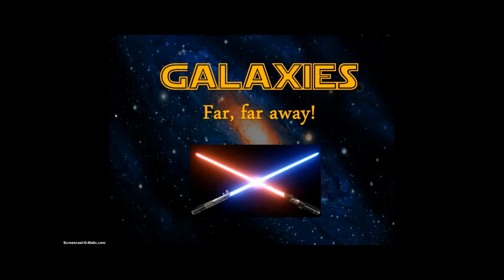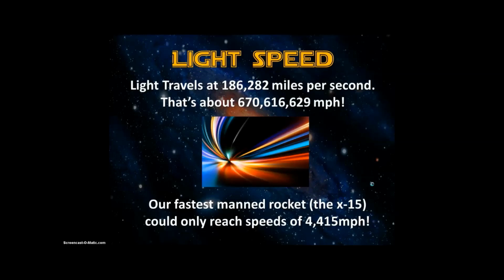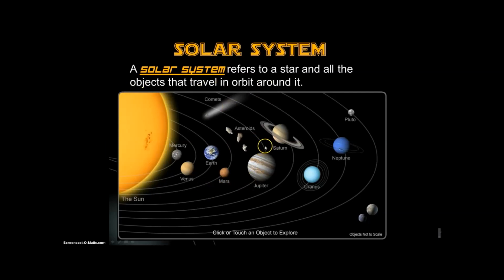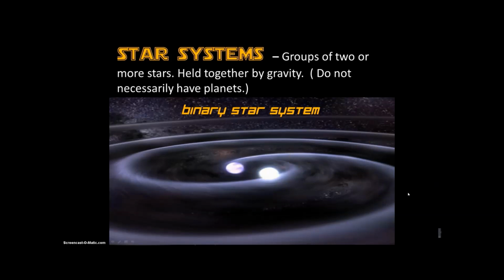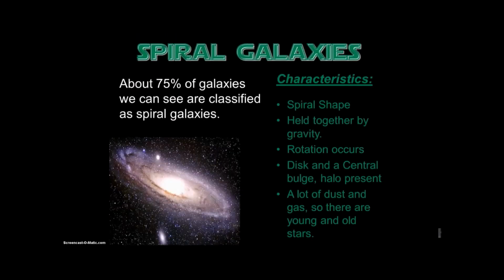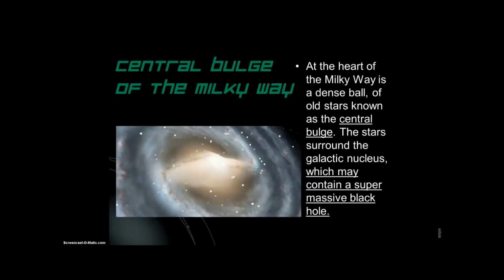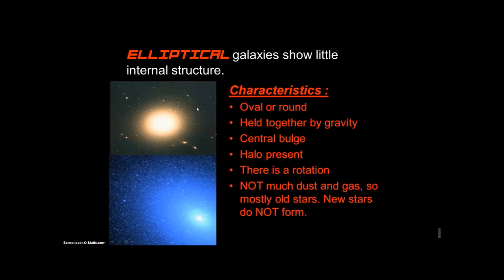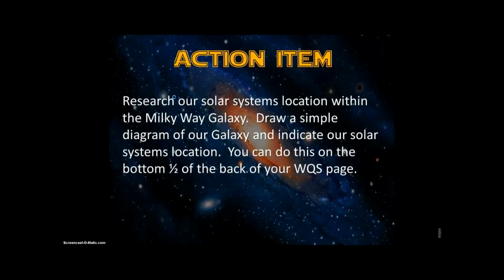universe obj 2